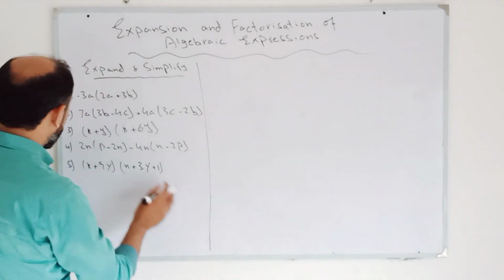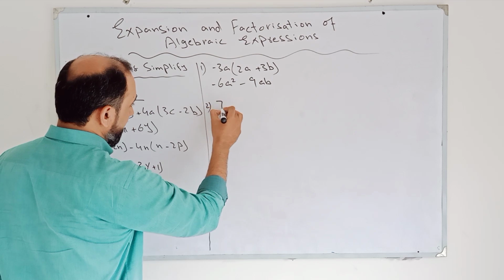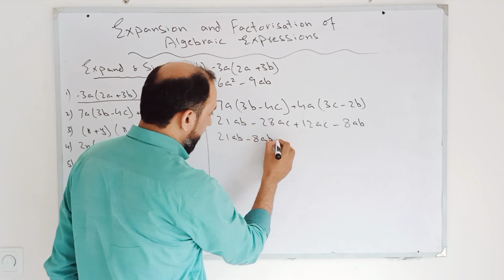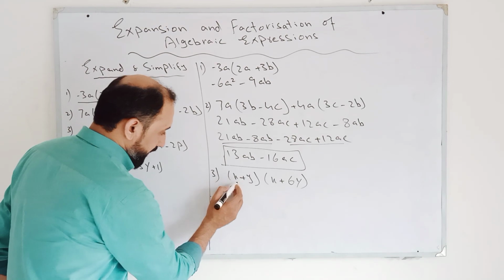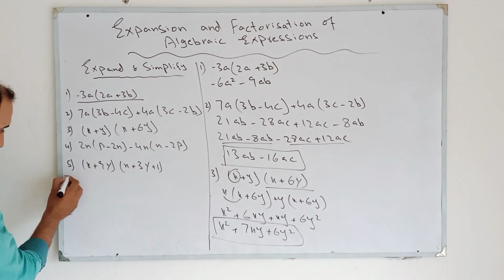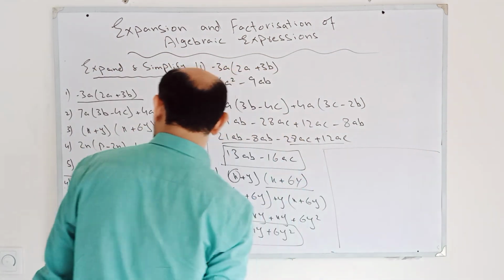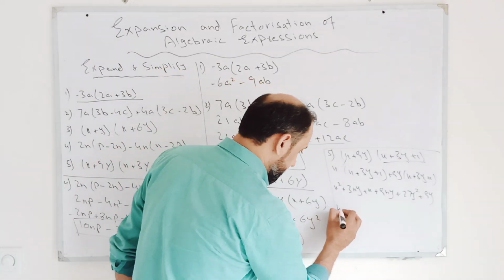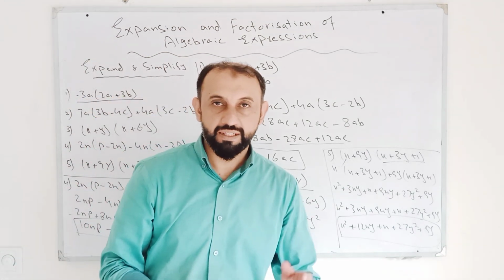Expansion and Factorisation of Algebraic Expressions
Expand and Simplify of expansion and Factorisation of Algebraic Expressions